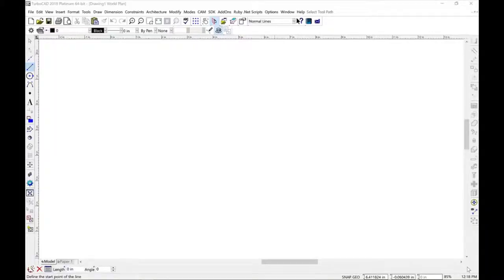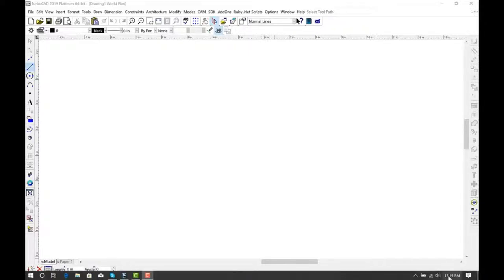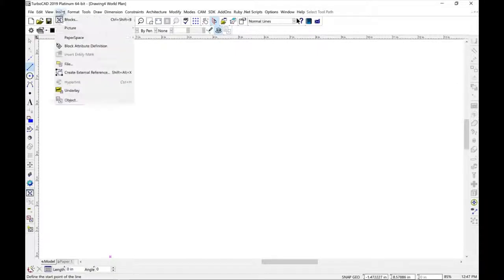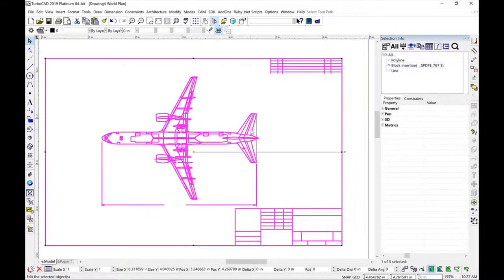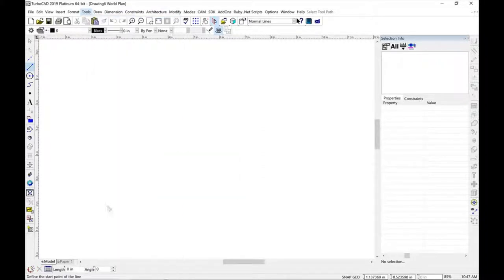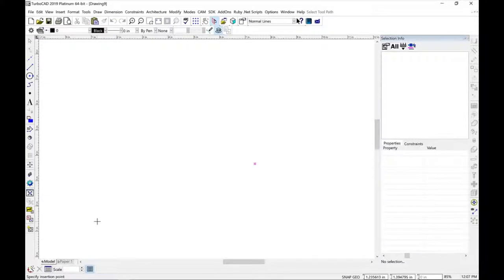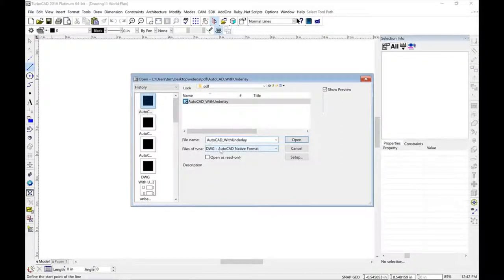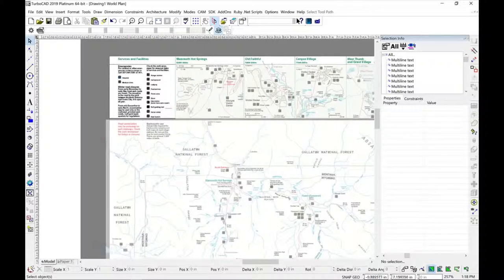TurboCAD 2019 Tutorial: PDF Underlay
The PDF Underlay tool allows you to insert a page of a PDF file into your drawing to use as a reference or tracing layer. To use properly as a tracing layer, the file must be a vector PDF, rather than a bit-mapped PDF. As a vector file, you will be able to snap to the endpoints and midpoints of lines in the PDF underlay.

This feature is now available in All versions of TurboCAD.